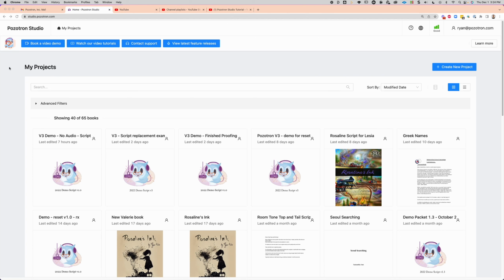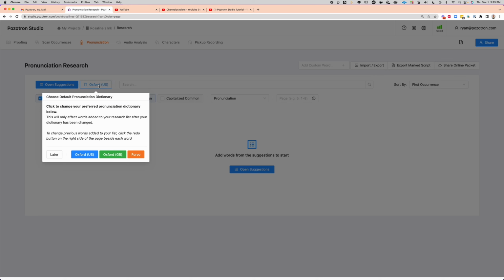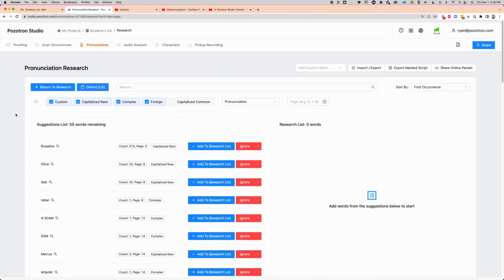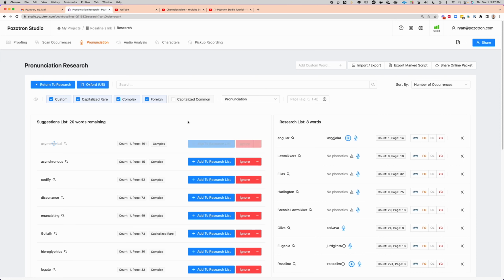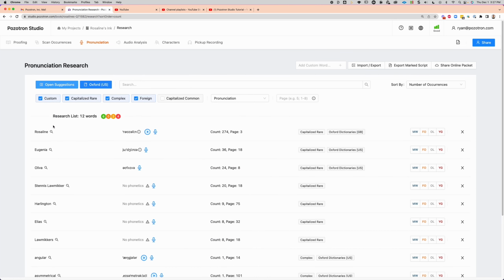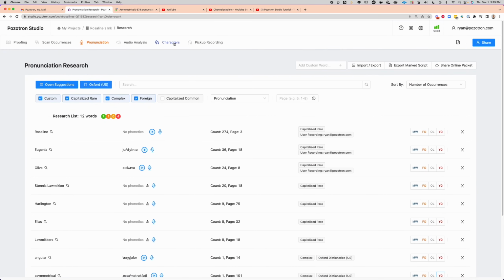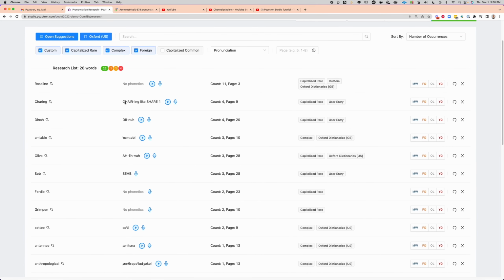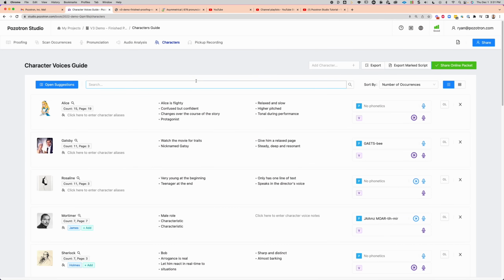Pozotron Script Preparation Tools - Updated December 2022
Keep all of your script prep work in the same place with Pozotron's integrated audiobook production tools!

00:00 Intro
00:38 Pronunciation Guide
05:00 Character Voice Guide
06:20 Export Marked Up Script